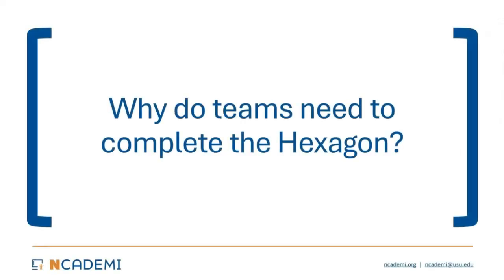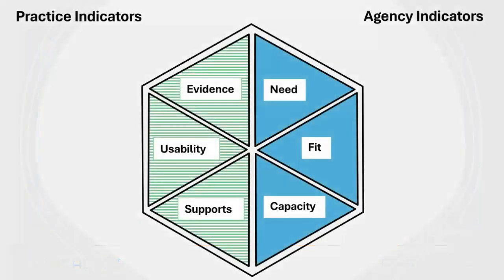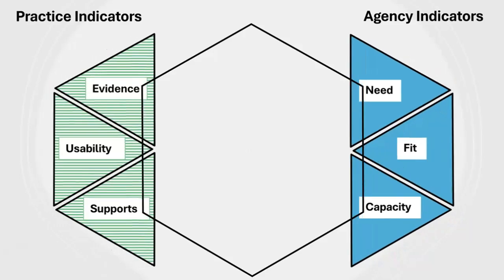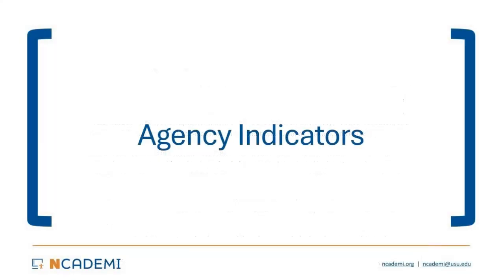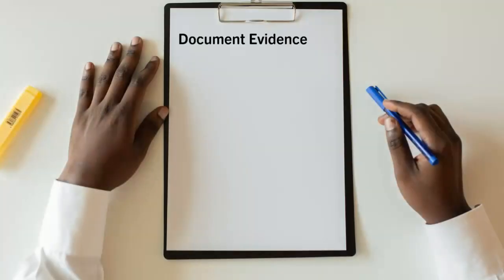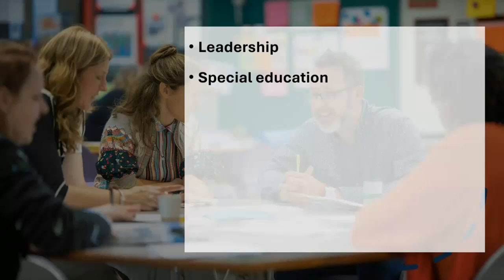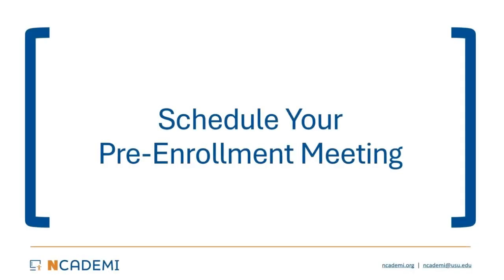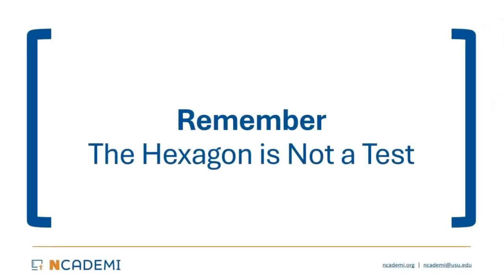Introduction to the Hexagon Readiness Protocol